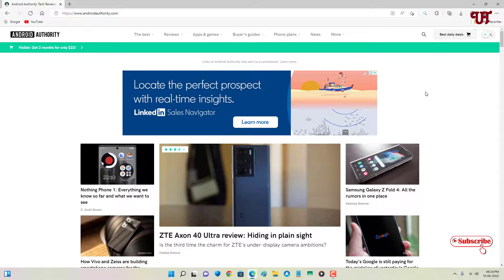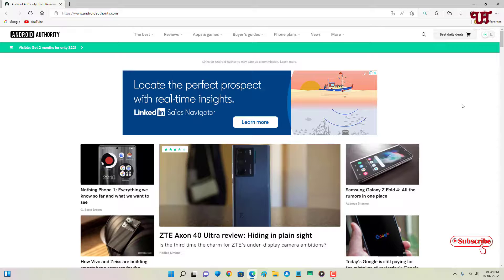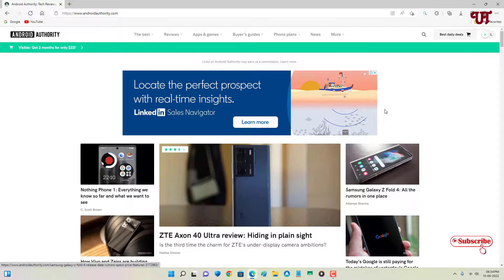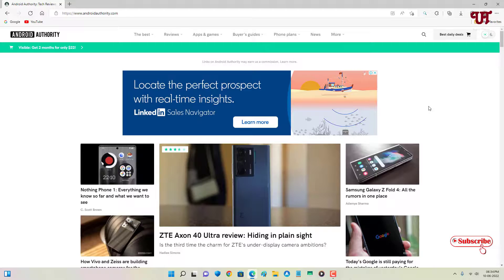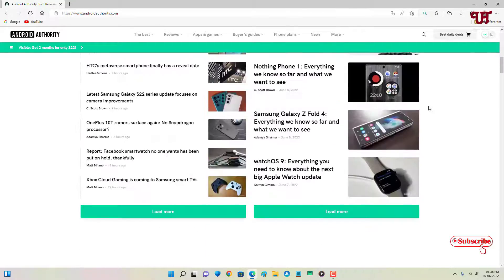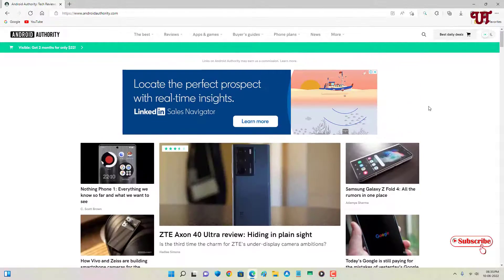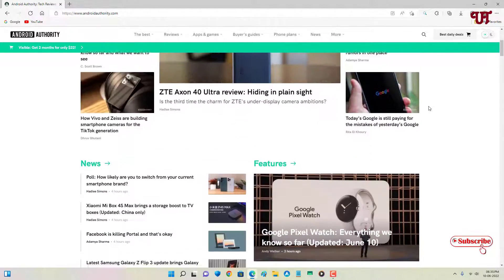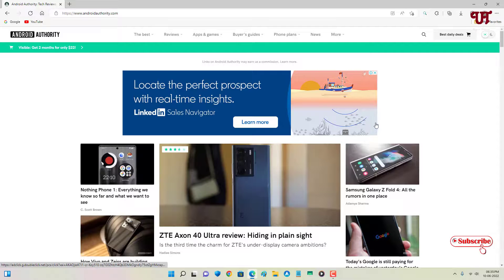How to make any Webpage get Scroll automatically in a Web Browser of a Computer ?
This video tutorial is all about How to make any Webpage get Scroll automatically in a Web Browser of a Computer.